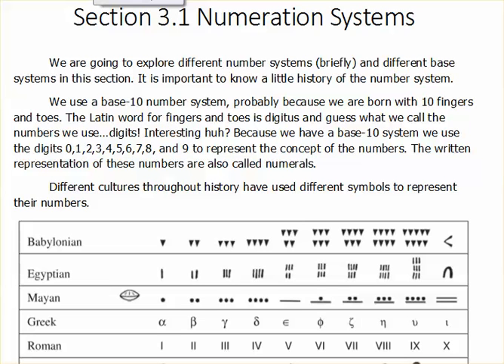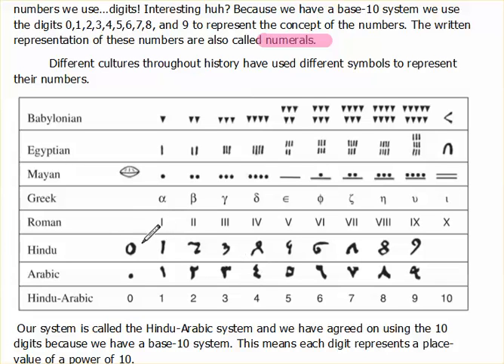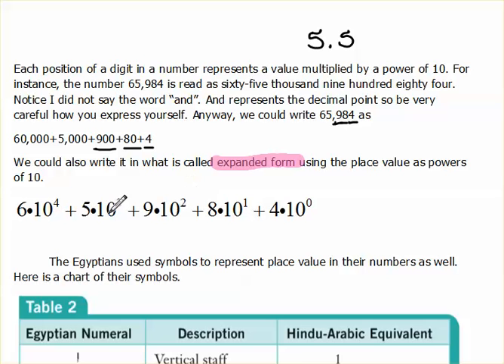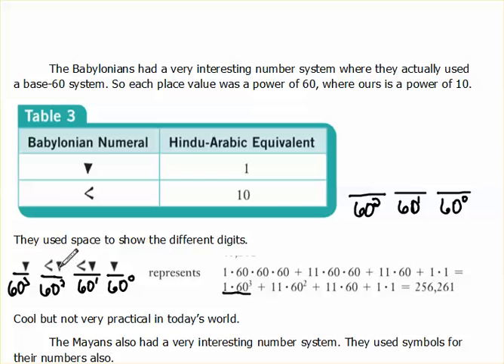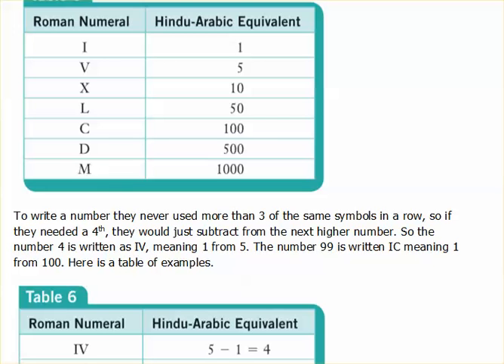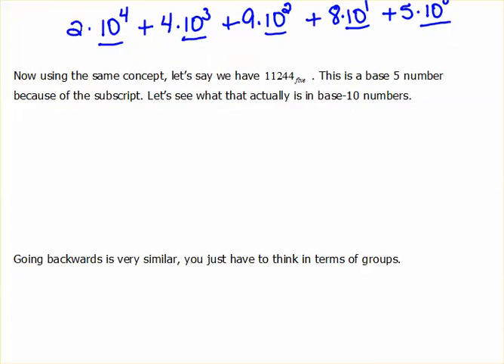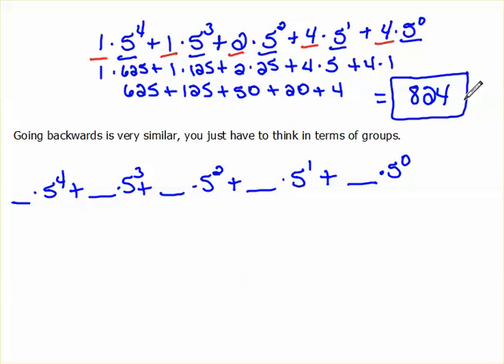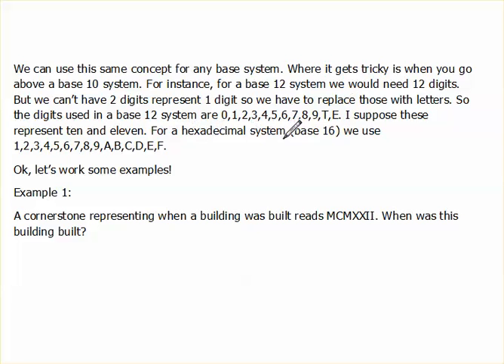Section 3 1 Introduction